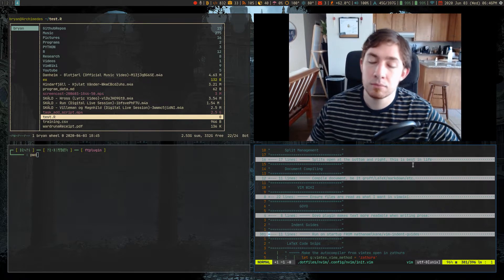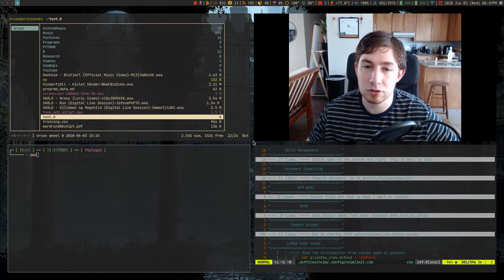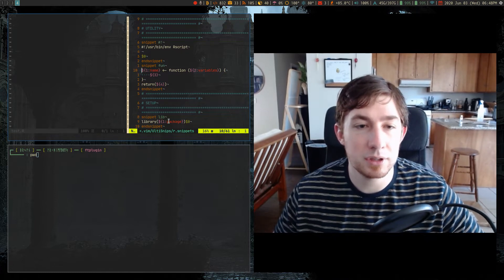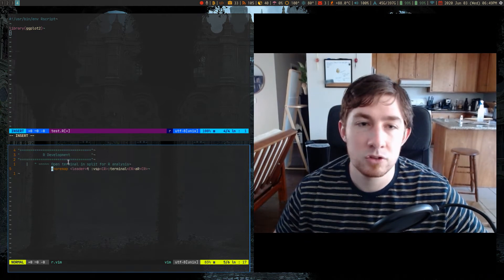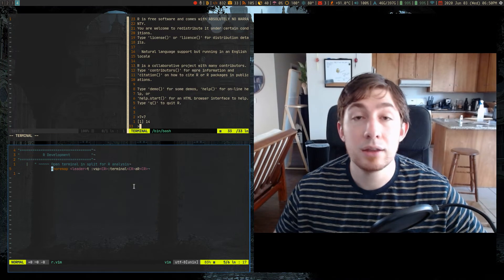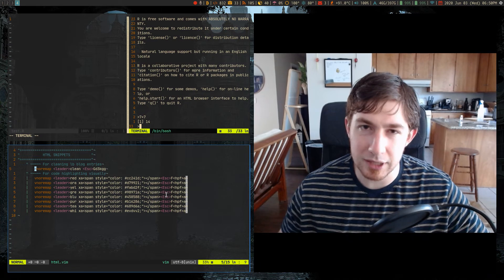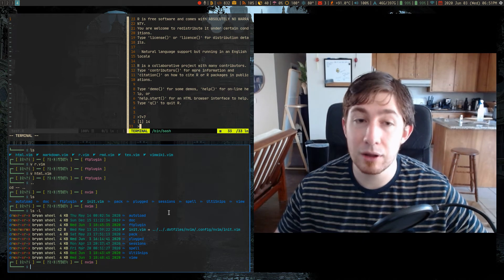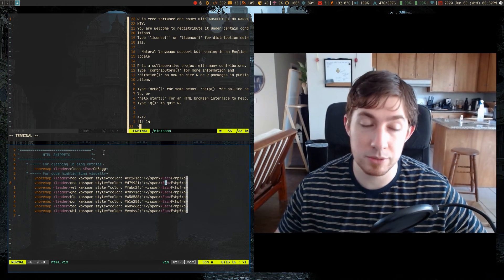Managing My Vimscript Snippets With ftplugin Files